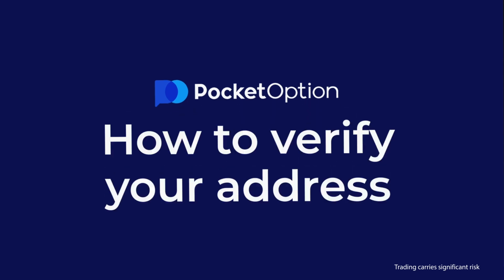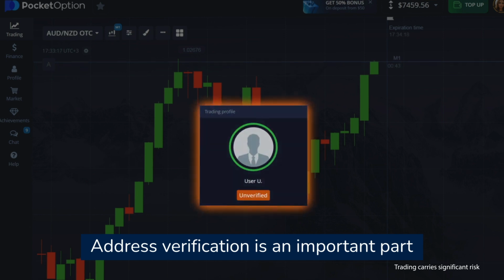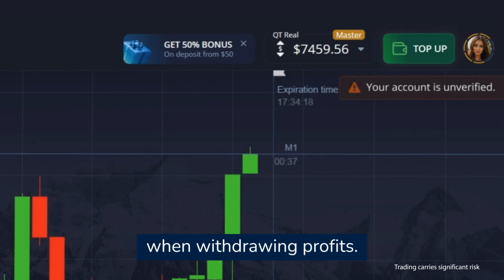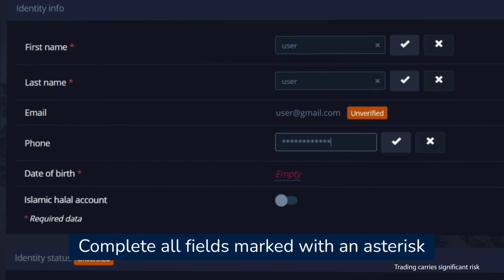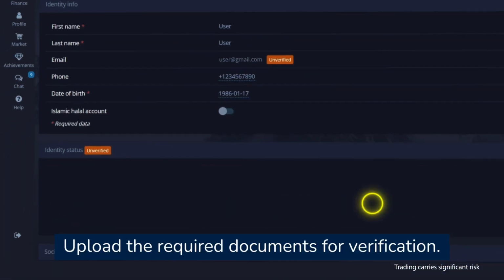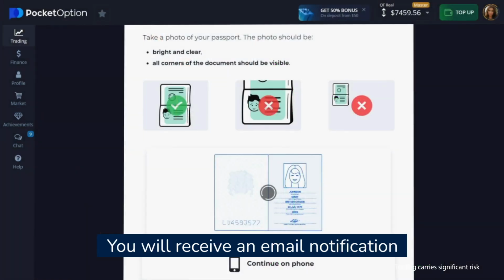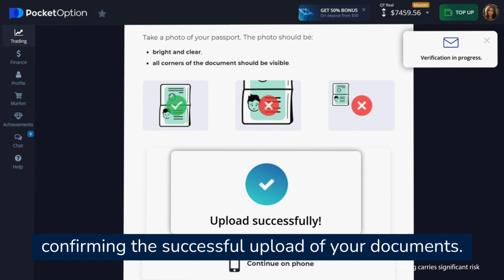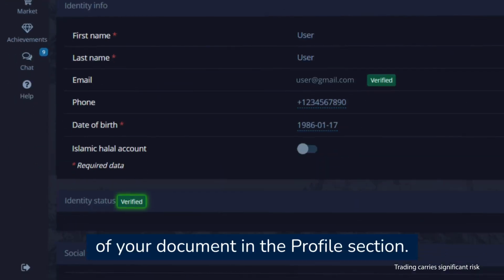Trading Tutorial | How to Verify Your Address | Christian Forex Traders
Welcome to our "Best Pocket Option Method to Make Consistent Profit" tutorial! In this video, Christian Forex Traders share essential strategies and methods to help you consistently profit on the Pocket Option platform while staying true to Christian principles.

What You'll Learn:
Profitable Trading Techniques: Discover reliable methods to increase your chances of consistent profits in binary options trading.
Candlestick Psychology: Understand how to interpret candlestick patterns and use them to predict market movements.
Risk Management Best Practices: Learn how to protect your investments with effective risk management strategies.
Technical Analysis: Gain insights into reading charts and making informed trading decisions based on technical analysis.
Position Sizing: Understand how to determine the right amount to trade based on your account balance and risk tolerance.

Getting Started:
Begin your journey with Pocket Option using this comprehensive guide. Whether you're trading in demo mode or with real balance, this video walks you through the steps to maximize your trading potential. Learn how to select assets, analyze trends, and set expiration times to make a profit.

New videos are released on our channel every DAY!.

Explore More!
🎙️ Trade alongside an expert: [Video Link]
📈 Master your skill with Trading Tutorials: [Video Link]
🎓 Discover Trading Tips from Pocket Option: [Video Link]